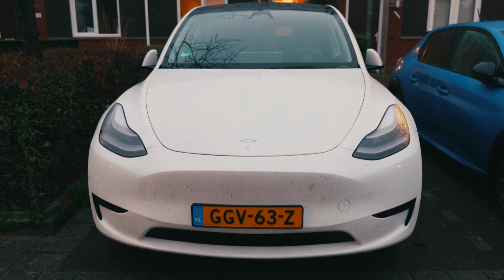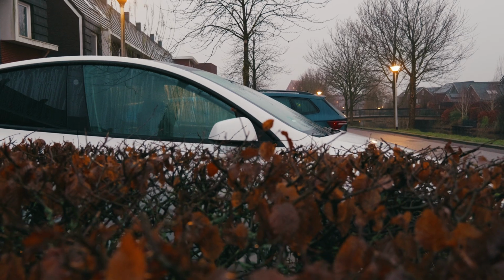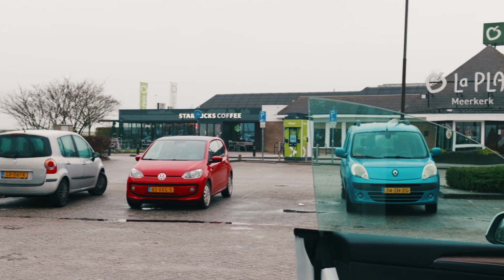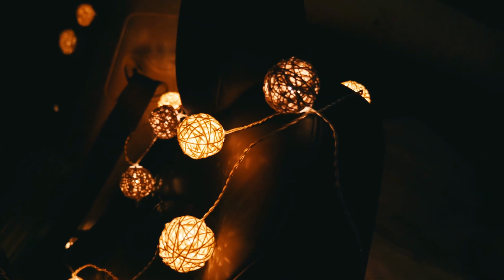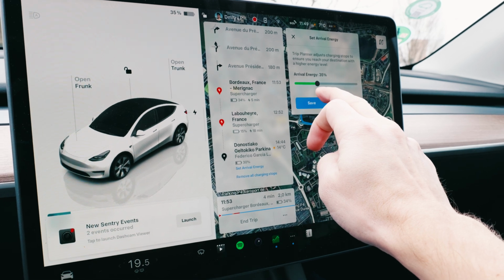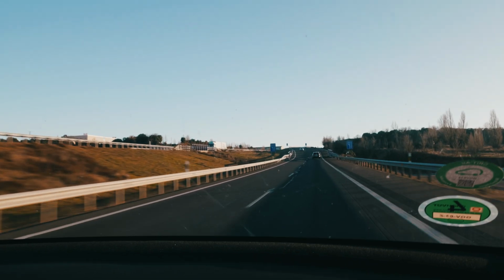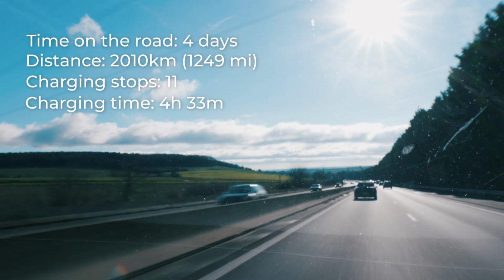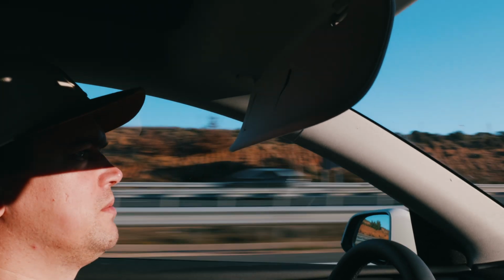I drove a Tesla across Europe (from the Netherlands to Spain)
I took a 2000km road trip on my Tesla Model Y Standard Range in winter, from the Netherlands to Madrid, Spain.
In this video, I’ll share everything you need to know about traveling across Europe in an EV, including charting stops and infrastructure, travel costs, mileage, and real-world battery performance in winter, Tesla Supercharging network and alternatives, and charging Tesla in Portugal.
This is a little bit more technical video as it was planned for another channel but after making it I thought this is a better fit here.

💸 *Send Money Internationally with Profee:* A reliable way to transfer money abroad
💵 *Interactive Brokers (IBKR):* Start investing with free stocks up to $1,000

00:00 Intro
00:33 Charging prep
01:26 Packing
02:02 Day 1
06:35 Day 2
08:04 Day 3
10:43 Day 4
12:46 Charging in Portugal